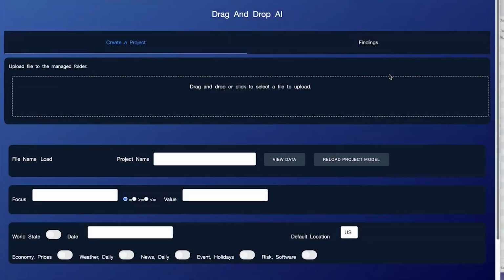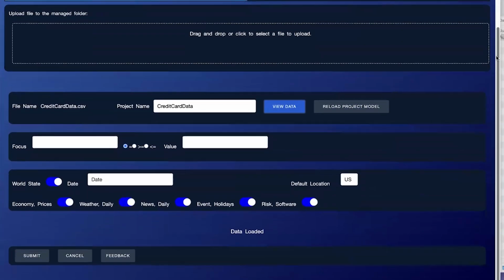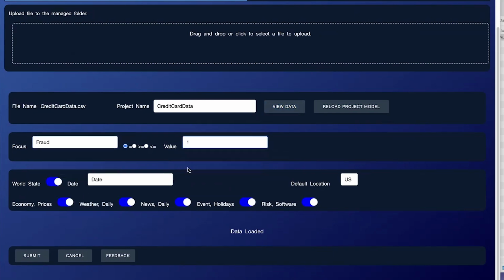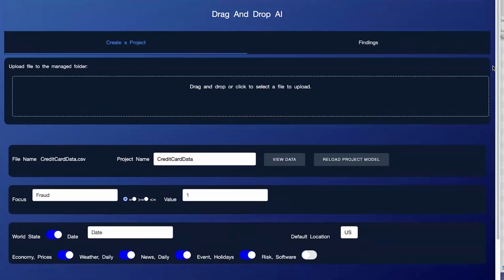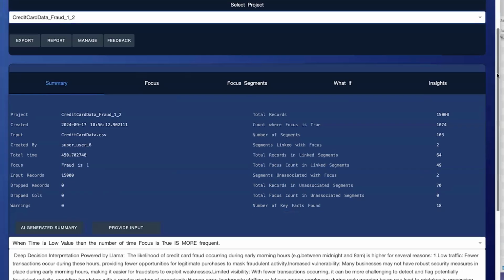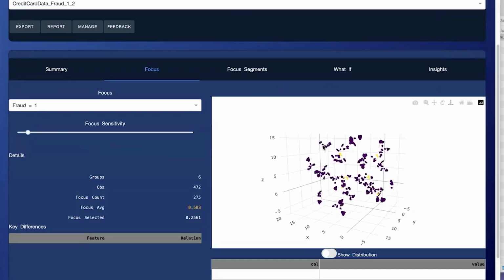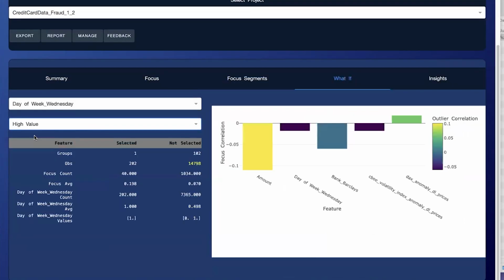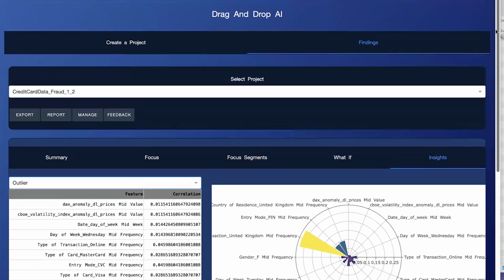DeepDecision® Drag and Drop AI: No-code Large Signal Model (LSM) solution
Overview of DeepDecision® Drag and Drop AI. It is a no-code solution that harnesses the power of Large Signal Models (LSMs) to create actionable intelligence across a range of use cases in the Financial Services, AdTech, and Risk domains.

0:00 - Introducing the Large Signal Model no-code solution
0:33 - Creating a project
1:13 - Defining the Focus: What we want the AI to focus its attention on
1:20 - Semi supervised model vs supervised model
2:15 - Fraud use case example
2:22 - What is a World State
3:30 - Creation of a Knowledge Graph
4:15 - Summary of Findings: Fraud use case example
4:50 - Summary of Findings: Integrated with Meta's Llama
5:25 - Summary of Findings: Drilling down into the fraud groups
6:28 - Summary of Findings: What-if Scenarios
7:05 - Summary of Findings: Deeper Insights

to learn more!